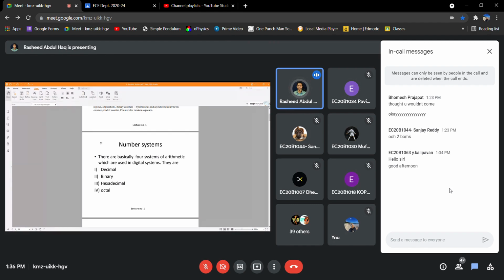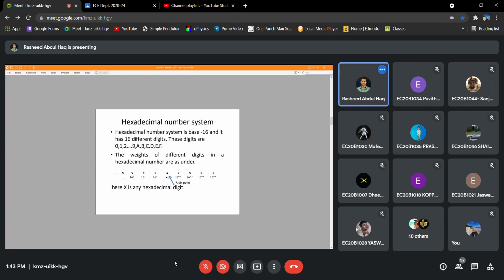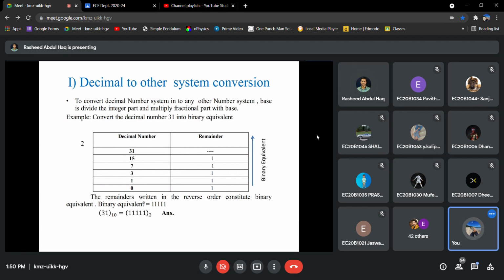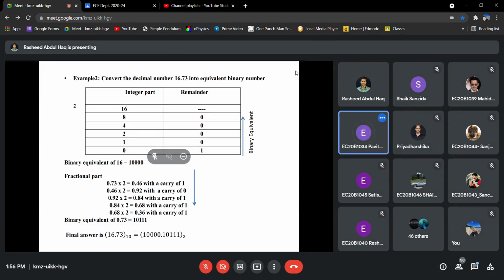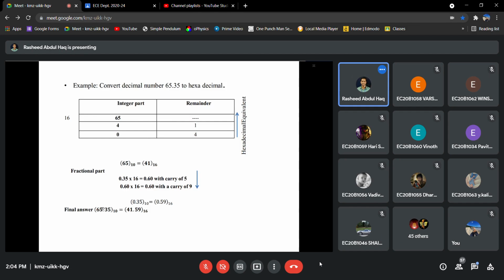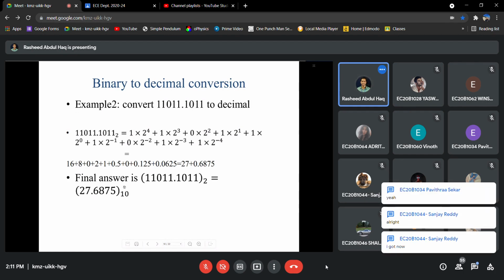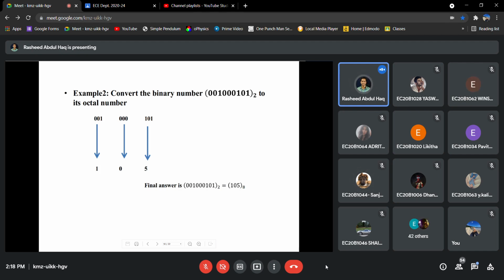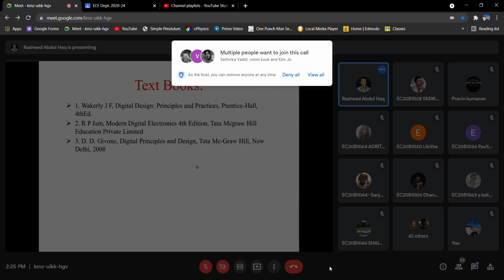EC209 03/08/2021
Introduction to EC209
Number Systems- Decimal, Binary, Hexadecimal, Octal